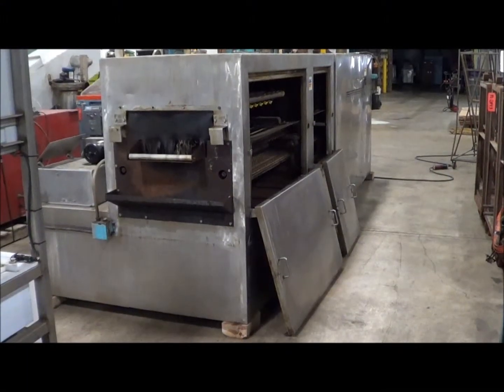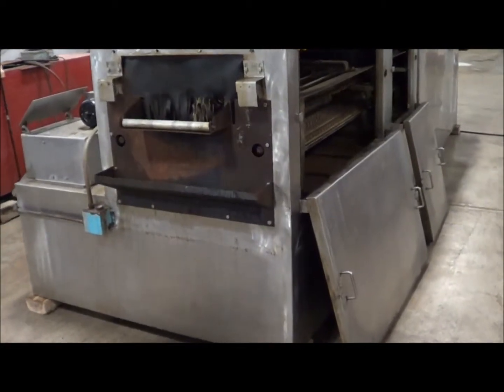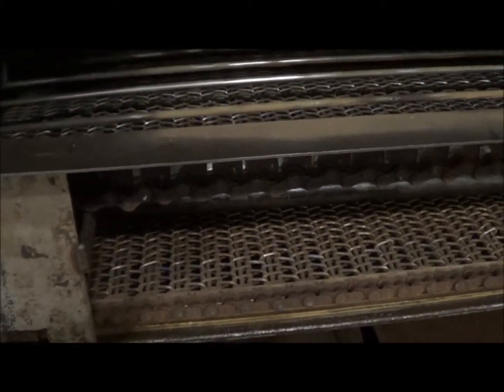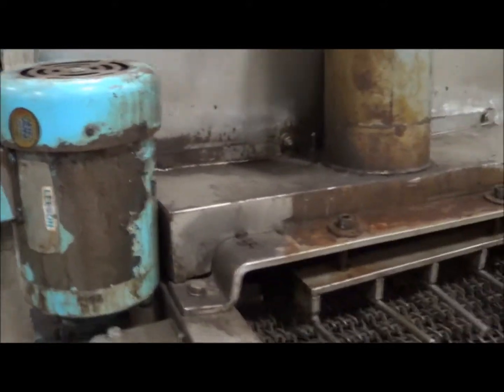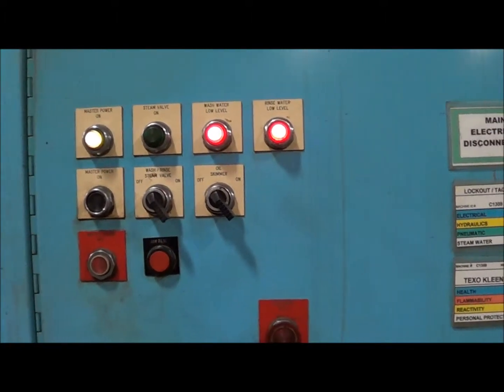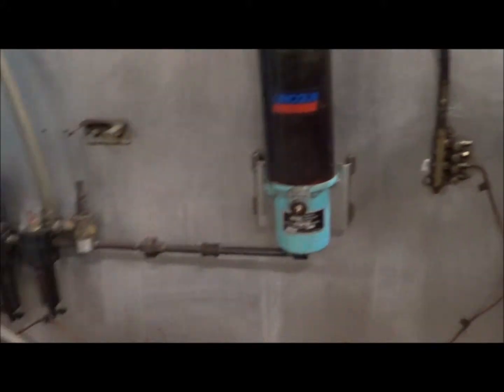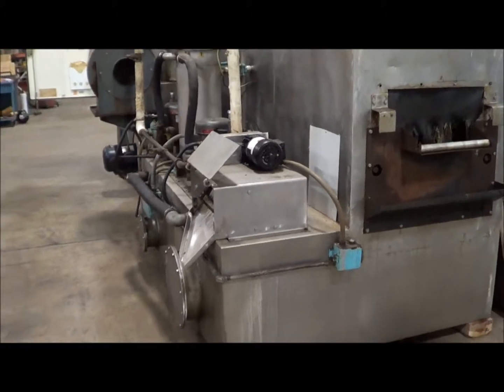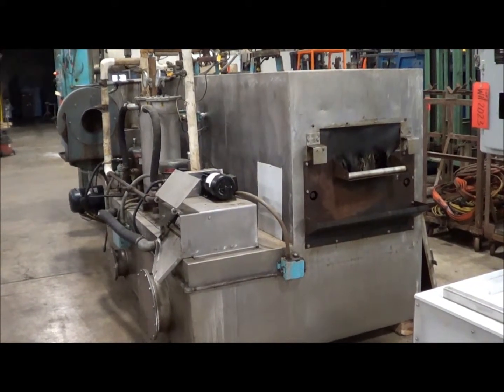Automated Finishing Stainless Steel Belt Washer WH2019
Type       Stainless Steel Belt Washer
Manufacturer       Automated Finishing Inc.
Model #       PWD-18
Serial #       2226
Style       Continuous Belt
Outer Dimension       224"L x 50"W x 88"H
Volts       460
Amps        40.00
Tested By       KK
Inner Dimension       224"L x 21"W x 9"H
Phase       3
Weight        9999

ADDITIONAL INFORMATION
 3 stage, all 3 stages are steam heated. 2 stainless steel bag filters, auto float and fill system
 in stages 1 and 2, Centromatic automatic lube pump, auto steam valves on all 3 stages, heated air
 knife blow off. 1 automatic oil skimmer on stage 2. Stages 1 and 2 are jacketed and insulated
 tanks, steam coils included, stainless steel herringbone belt. Call for shipping information and
 pricing.